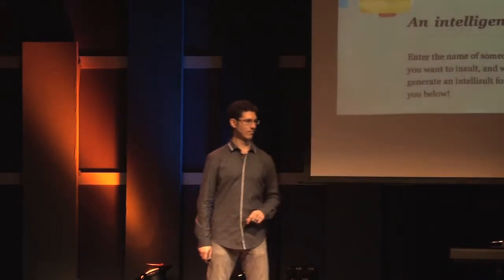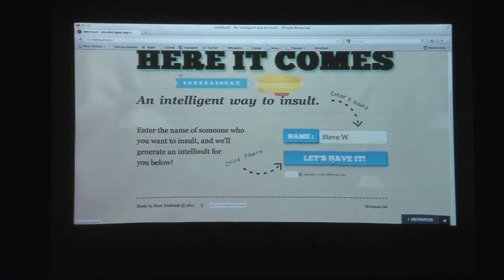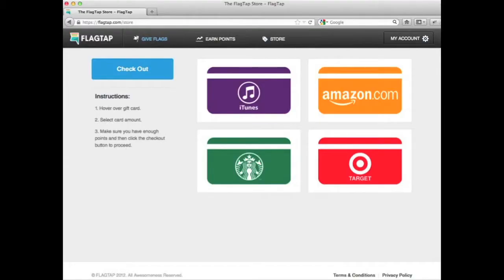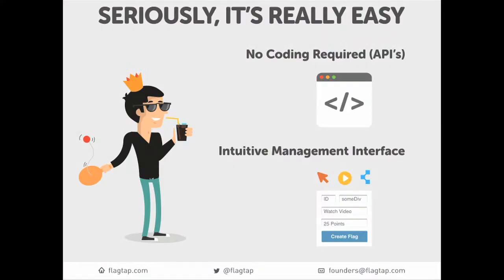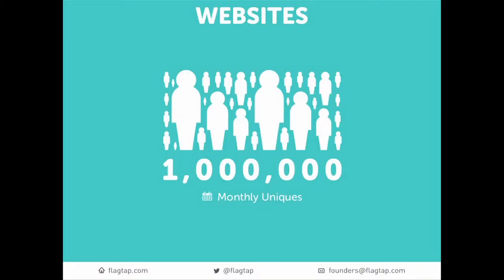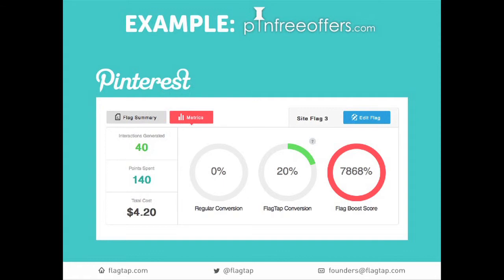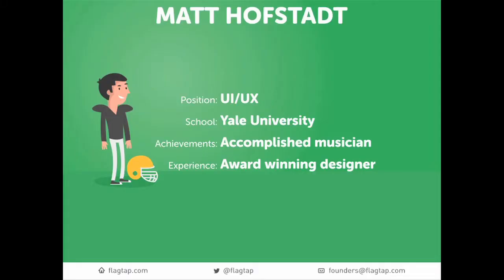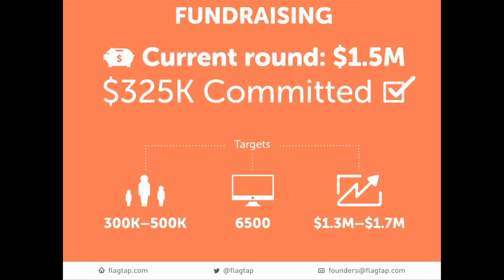DreamIt Demo Day Philly 2012: FlagTap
Universal rewards platform helping websites increase engagement.